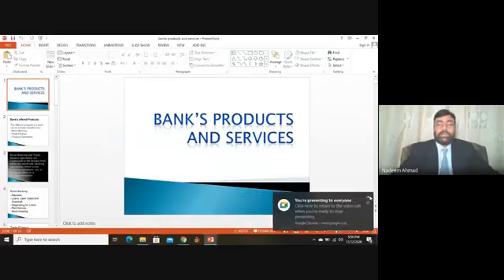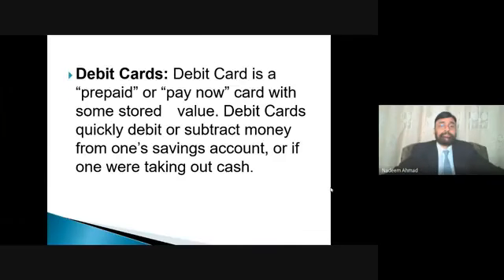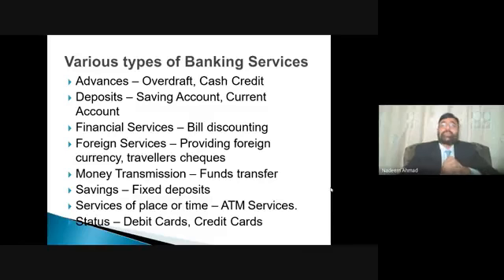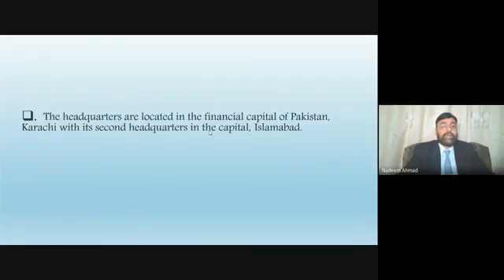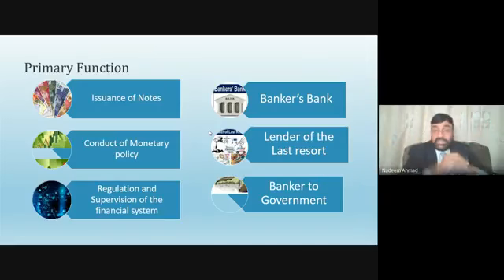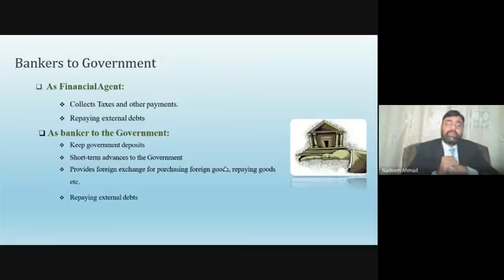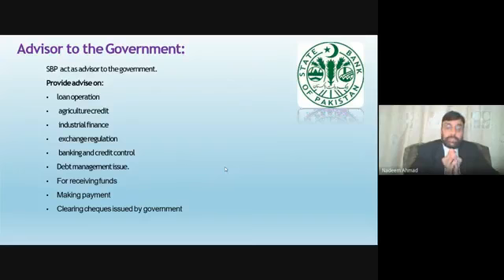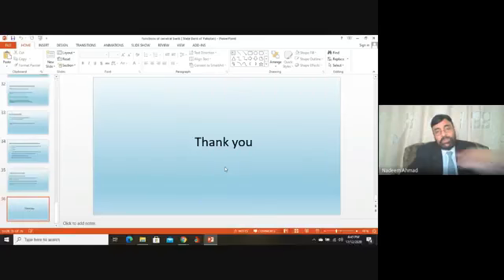Products offering by bank functions | University of South Asia | Digital Learning | Nadeem Ahmad